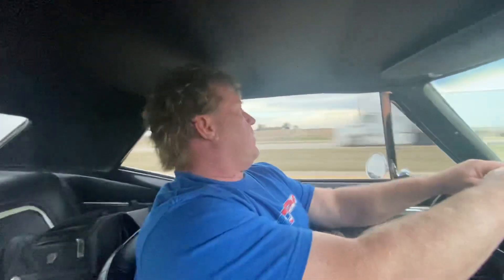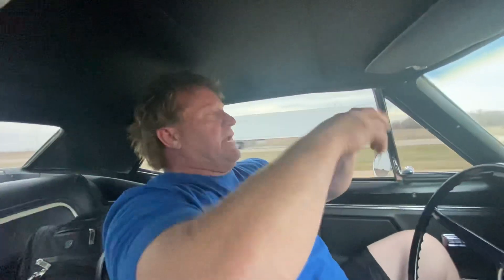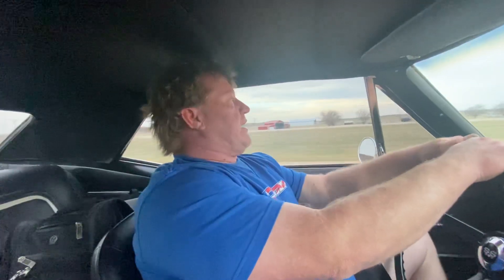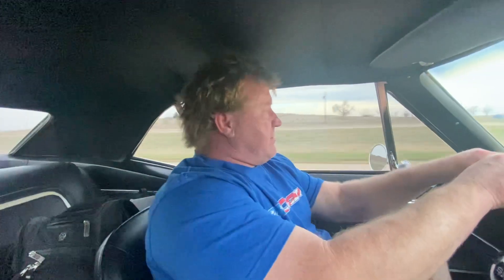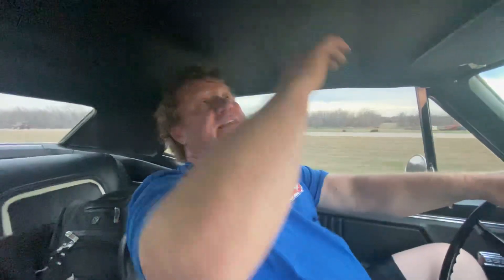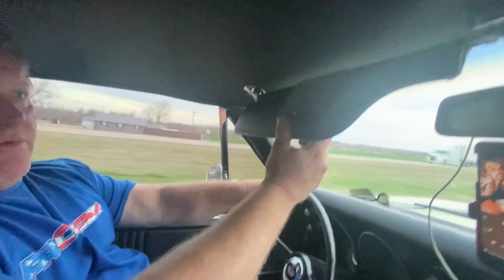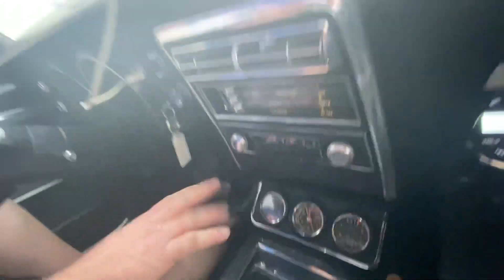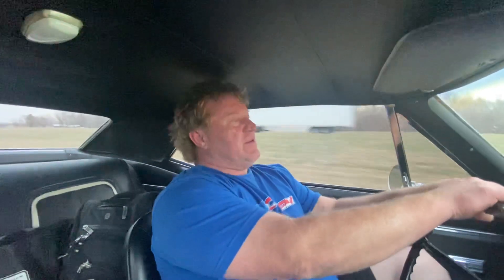Honeymoon Road Trip is Underway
After weeks of thrashing on the Nova for our honeymoon trip down RT 66 it said no. So we are off in the backup car. Check it out!